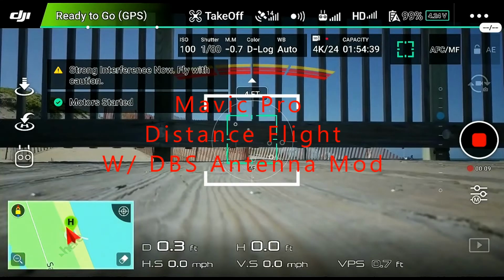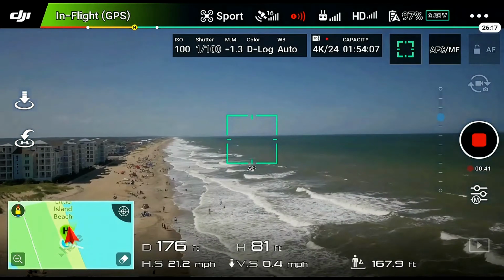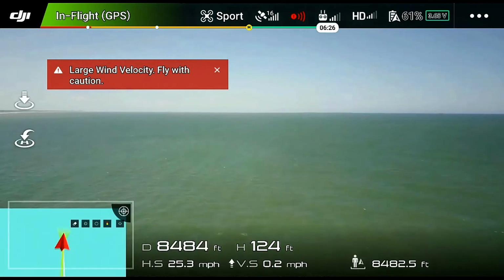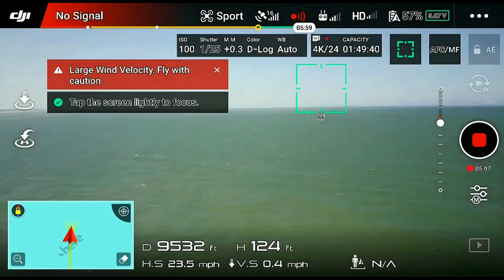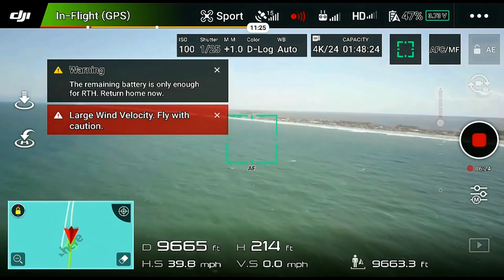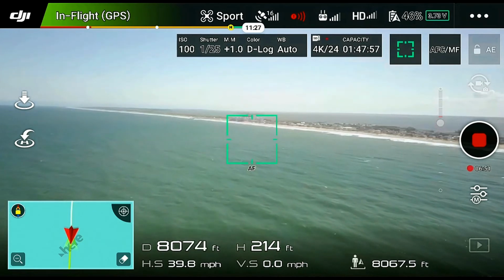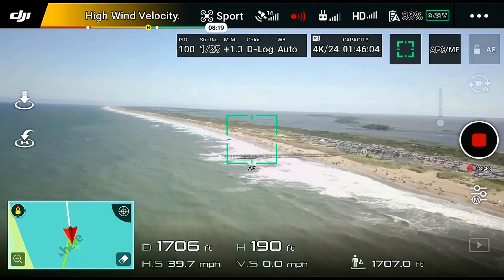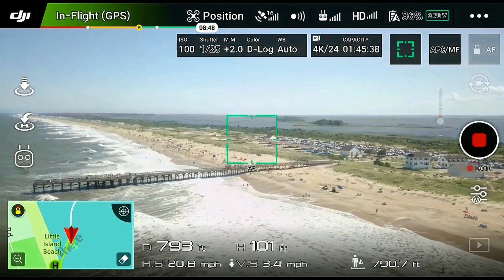Mavic Pro Distance flight with DBS Range antenna mod in Sports Mode!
This is with exteme wind conditions distance flight so its not optimum flying to be honest but really wanted to see how the Mavic does in sports mode under these conditions.  Also I am finally using the DBS extended antenna mod now.  So I will be trying more distance flights in the future as well to see how these work.